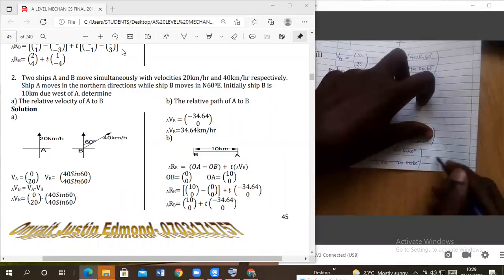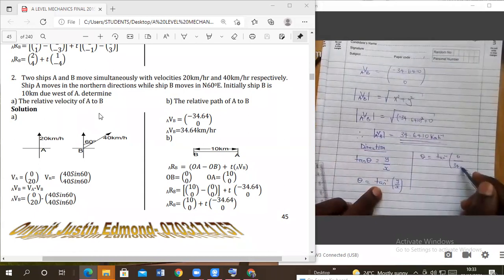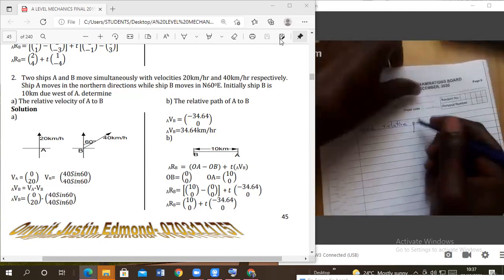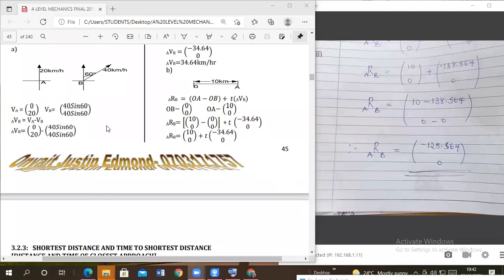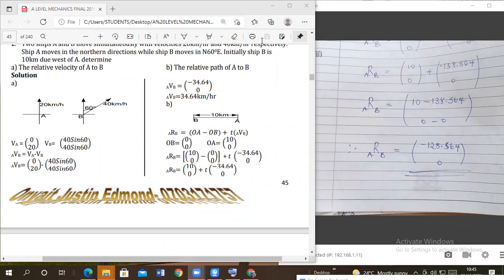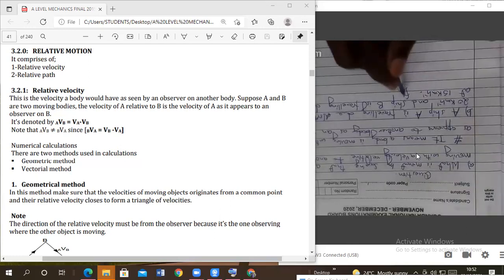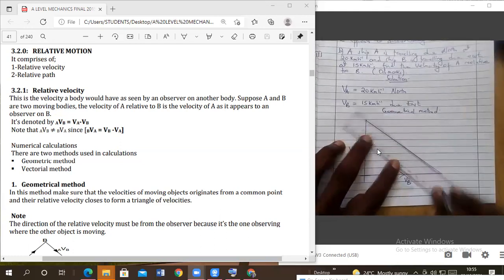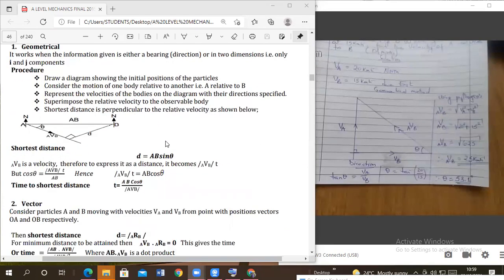2021 10 02 10 29 19 RELATIVE PATH 87556616202